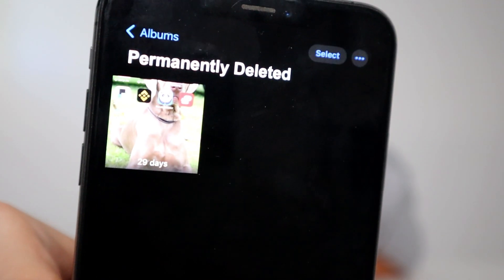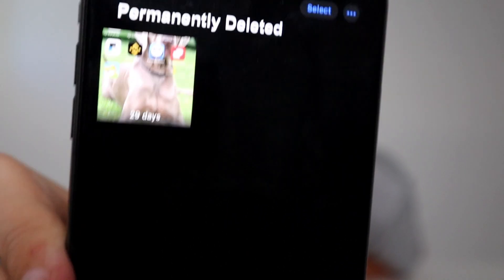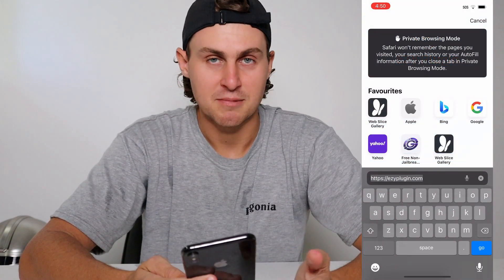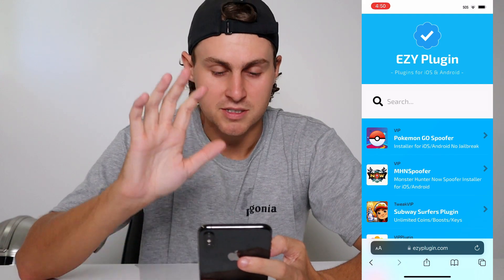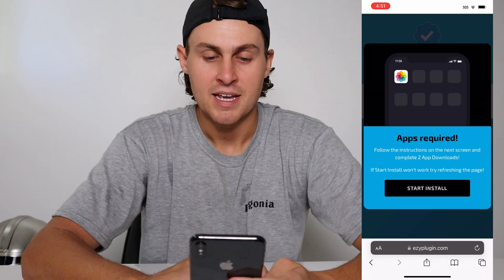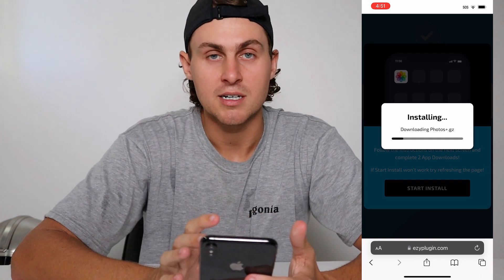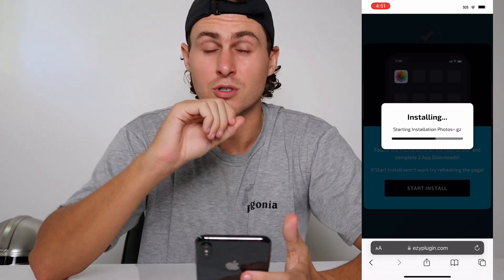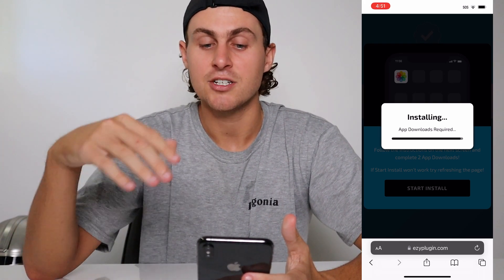How to Recover Permanently Deleted Photos & Videos (iOS 17+) iPhone iPad iPod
Accidentally deleted your precious photos and videos from your iPhone, iPad, or iPod? Don't panic! In this video, we'll guide you through a reliable and effective method to recover permanently deleted photos and videos on iOS 17+ devices. Say goodbye to those moments lost and get ready to restore your memories!

Losing important photos and videos can be devastating, but with our step-by-step instructions, you can retrieve them with ease. Our method works for iOS 17+ devices, ensuring compatibility with the latest operating systems. Whether you accidentally deleted the files or they were lost due to system issues, we've got you covered.